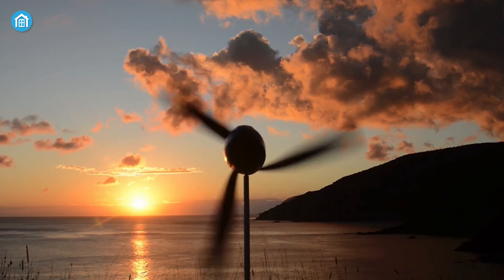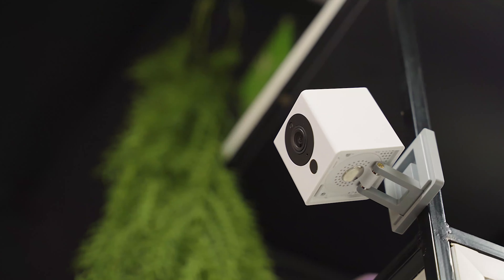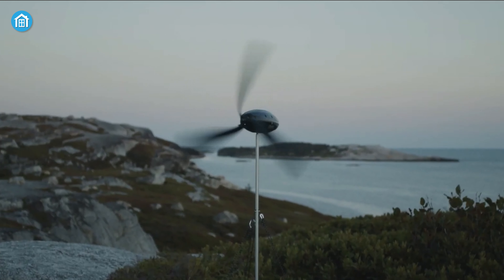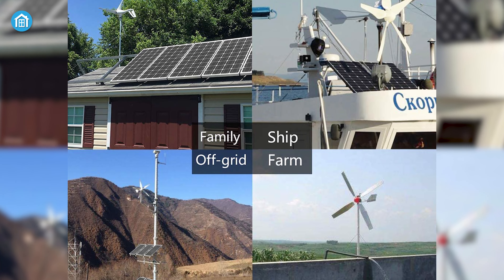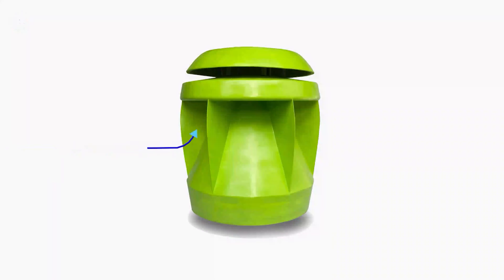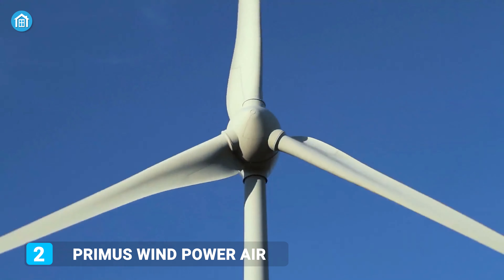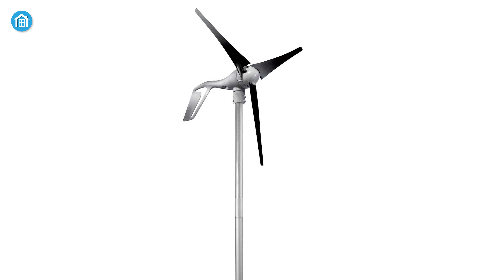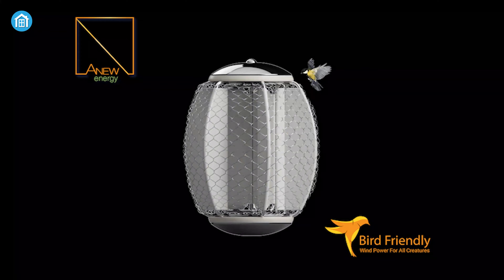5 Powerful Wind Turbines For Home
Installing a wind turbine can be an excellent option to reduce monthly energy bills, and in today's video, we rounded up these five wind turbines for homes that stand out from the competition. These wind turbines for home are the smaller version of a large commercial wind turbine and can withstand harsh weather conditions with no mechanical error.